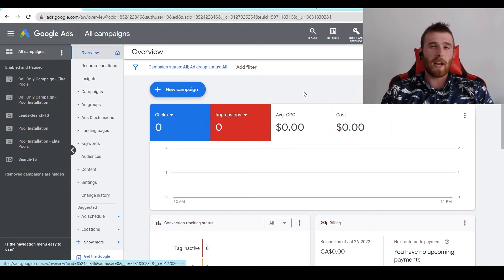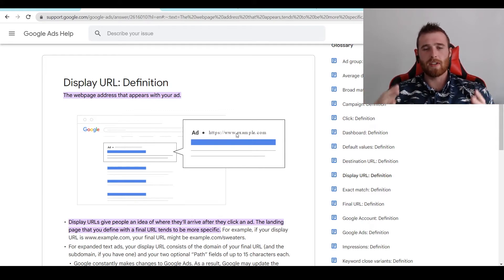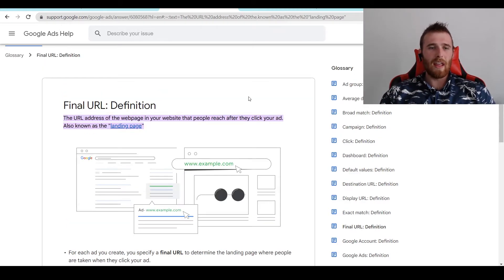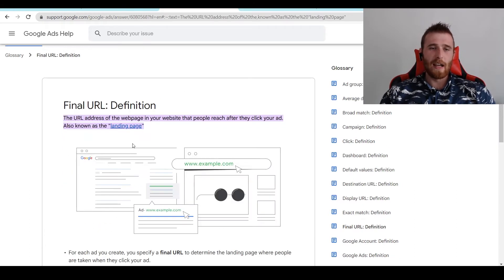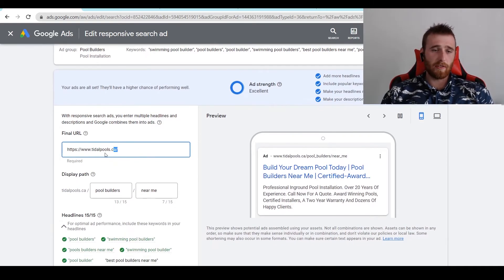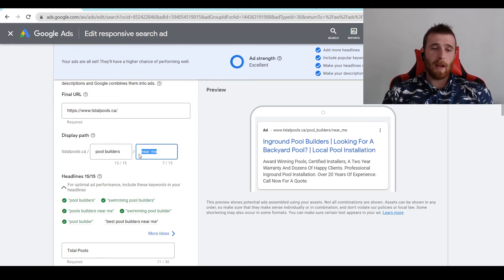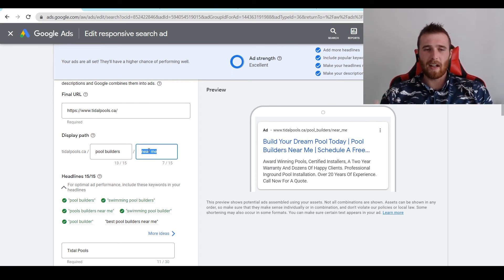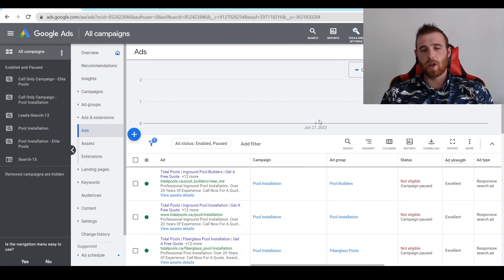Display URL vs Final URL (2022) - The Difference Between Display URL & Destination URL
In this video on display url vs final url l will explain the differences between final url (also known as destination url) and display url.

0:00 Intro
0:11 What is a Display & Final URL
1:12 Final vs Destination URL
1:34 Adjusting Both URLs & Best Practices

Destination URL: Definition
The URL address of the page in your website that people reach when they click your ad.

The domain of the destination URL needs to match the domain of your display URL.
The destination URL isn’t displayed on your ads (the URL shown is your display URL).

Final URL
The URL address of the webpage in your website that people reach after they click your ad. Also known as the "landing page

Display URL: Definition

The webpage address that appears with your ad.

Display URLs give people an idea of where they'll arrive after they click an ad. The landing page that you define with a final URL tends to be more specific. For example, if your display URL is your final URL might be
For expanded text ads, your display URL consists of the domain of your final URL (and the subdomain, if you have one) and your two optional “Path” fields of up to 15 characters each.
Google constantly makes changes to Google Ads. As a result, Google may update the domain component of your display URL.
Your display URL may appear in your ad with a " prefix in lowercase letters (even if you enter it with capitalized letters). If your URL begins with a subdomain, your display URL may include it (for example, the support in support.google.com).
Your display URL may appear in your ad with an " or “ prefix on Google.com, depending on the protocol scheme of the final URL.

Display url and final url are both important in google ads. This video will explain both the display and final url in detail.